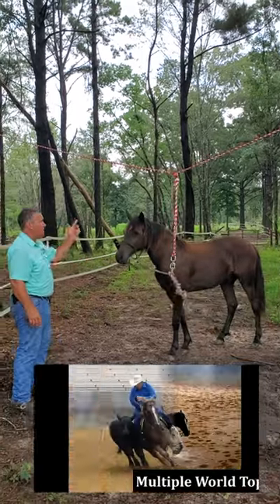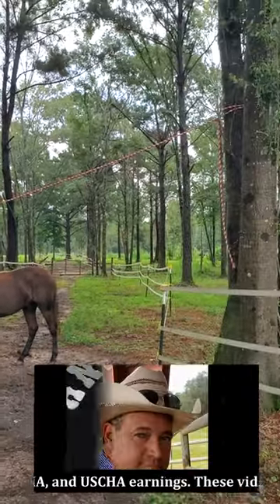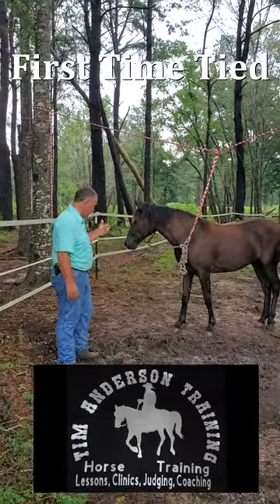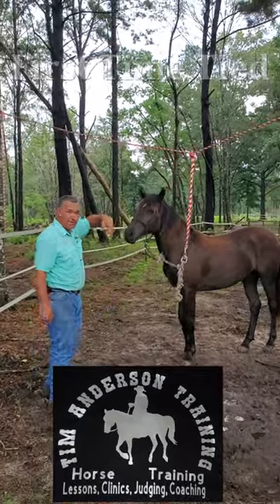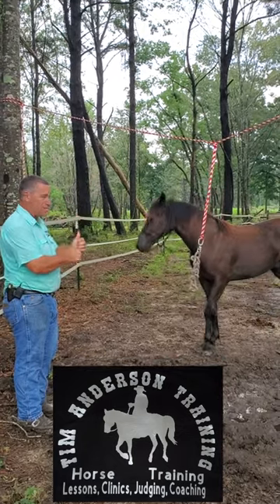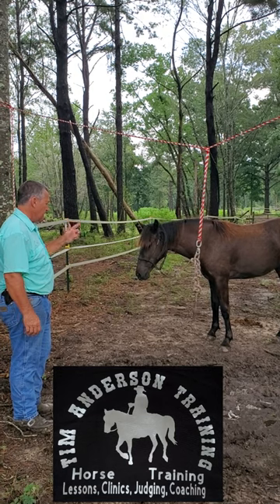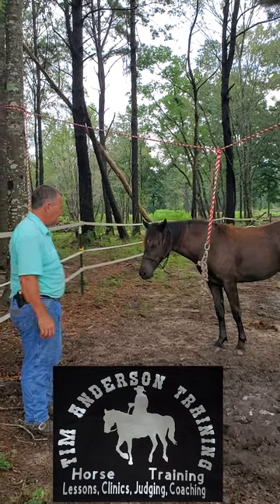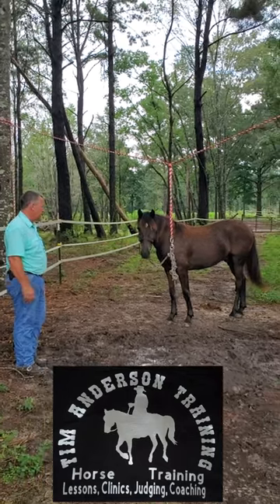How to safely tie a horse that doesn't know how to be tied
This is my line that I use to tie horses. It is especially good for horses that don't know how to be tied.